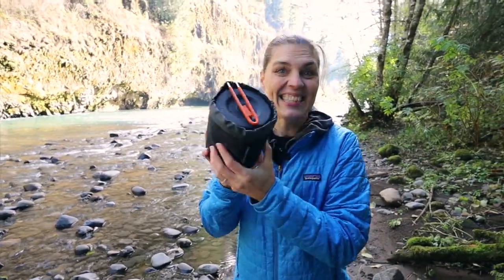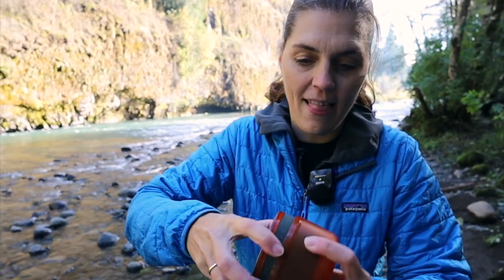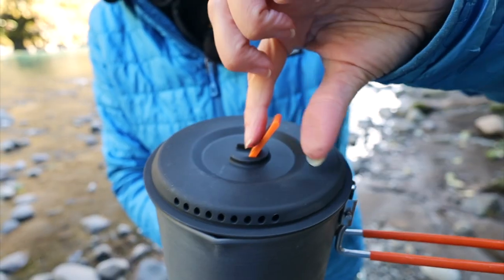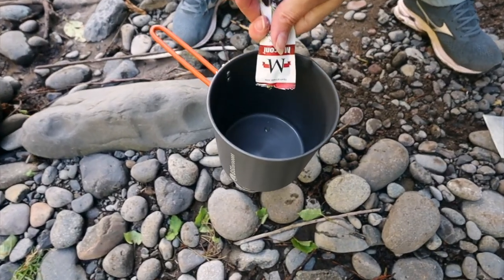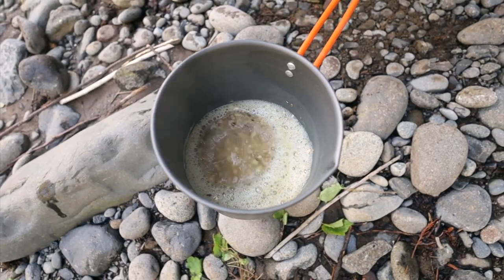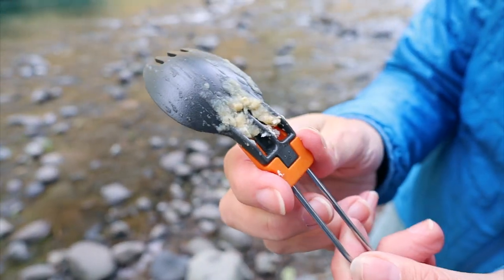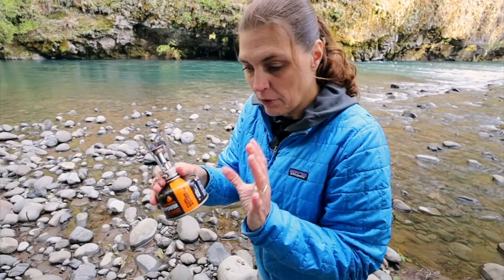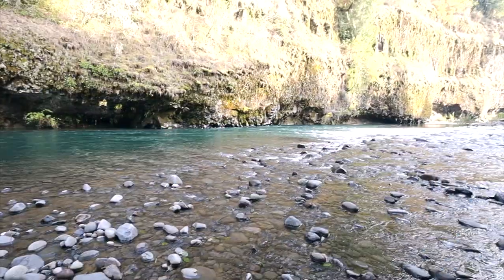GSI Outdoor Halulite Microdualist II Review - 2 Person Camp Cook Set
GSI Halulite Microdualist II Cookset (REI)
GSI Outdoors Halulite Microdualist II CookSet (GSI)
GSI Halulite Microdualist II Cookset (Amazon)
RightOnTrek Vegan Shepherd’s Stew (Amazon)

We take a closer look at the GSI Outdoor Halulite Microdualist II cook set, this compact and lightweight cookware set, specifically designed for two people. We've had the opportunity to test out the GSI Outdoor Halulite Microdualist II and have been really impressed with its performance. We even cooked up a delicious Vegan Shepards Stew by RightonTrek using the MSR Pocket Rocket stove.

The GSI Outdoor Halulite Microdualist II is made of a durable and lightweight material called Halulite, which is a highly conductive alloy that heats up quickly and evenly. The set includes a 1.4 liter pot with a strainer lid, two 14 fl. oz. mugs with insulated sleeves, two 14 fl. oz. bowls, two sip-it tops, two folding foons, and a welded sink. It also comes with a stuff sack for easy packing and storage. The pot has a capacity of 1.4 liters, which is plenty of space for boiling water or cooking up a small meal. The mugs and bowls are perfect for eating and drinking on the go, and the sip-it tops and folding foons make it easy to enjoy your food without making a mess.

Overall, we highly recommend the GSI Outdoor Halulite Microdualist II for anyone in need of a lightweight and compact cookware set for two people. It's perfect for backpacking and car camping, and the durable Halulite material ensures that it will last for many adventures to come.

⛺️ EXPLORE TREK ADVENTURE AMAZON STORE ⛺️

GSI Outdoors: @gsioutdoors
RightOnTrek: @rightontrek

0:00 Halulite Microdualist II Cook Set
0:35 What is including in the cook set
1:36 The Pot
2:27 Cooking of RightOnTrek Vegan Shepherd's Stew Backpacking Meal
4:56 Taste Test
5:54 Overall Review of Pot